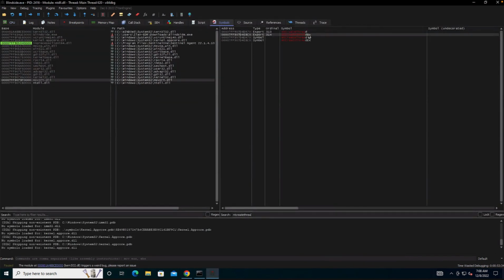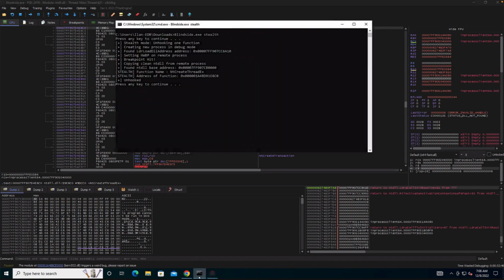Blindside: A New Technique for EDR Evasion with Hardware Breakpoints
The Cymulate Offensive Research Group, and one of its lead researchers, Ilan  Kalendarov, were able to extend the methodology into a new technique named “Blindside” to allow for the method to work on a broader scale.  Instead of hooking a specific function, the Blindside technique instead loads a non-monitored and unhooked DLL and leverages debug techniques that could allow for running arbitrary code. This permits more flexibility in what code can be executed outside the watchful eye of many commercial EDR and XDR platforms.

The Cymulate cybersecurity risk validation and exposure management solution provide security professionals with the ability to continuously challenge, validate and optimize their on-premises and cloud cyber-security posture with end-to-end visualization across the MITRE ATT&CK® framework. The platform provides automated, expert, and threat intelligence-led risk assessments that are simple to deploy and easy for organizations of all cybersecurity maturity levels to use. It also provides an open framework for creating and automating red and purple teaming exercises by generating tailored penetration scenarios and advanced attack campaigns for their unique environments and security policies. to learn more.